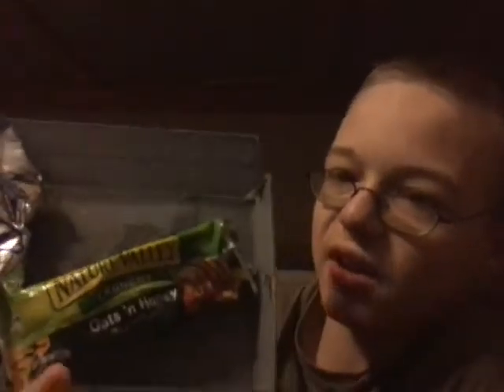Another LG box review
"There's gonna be like 15 million episodes to this."